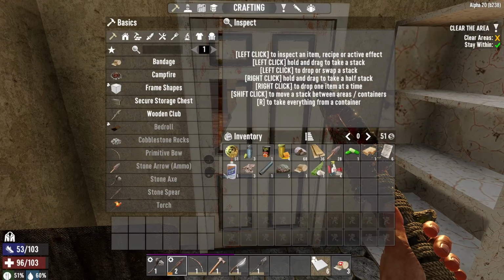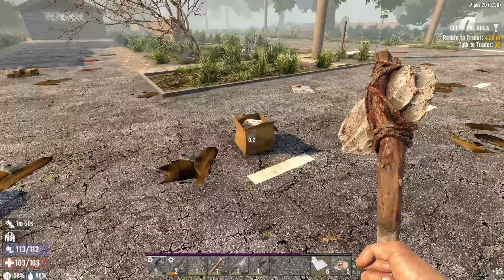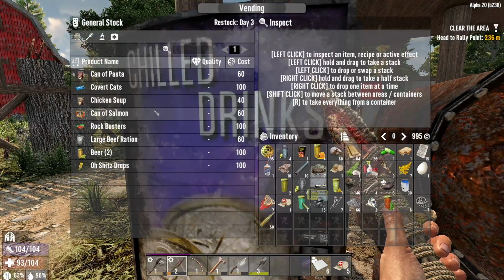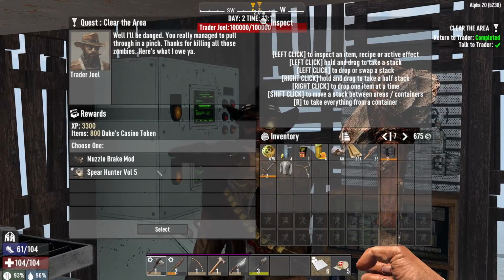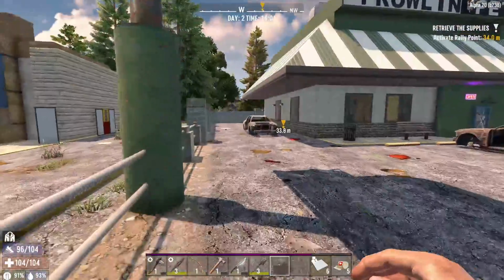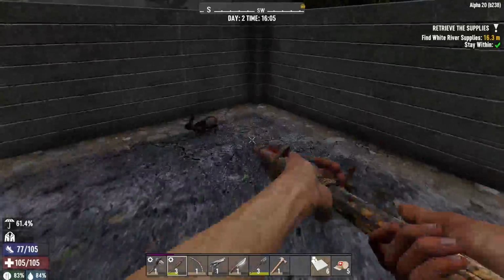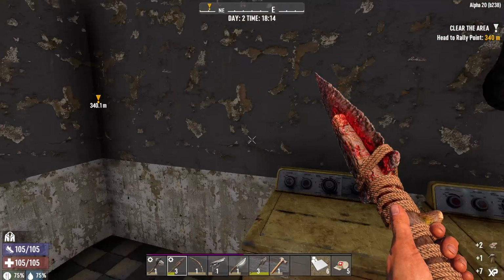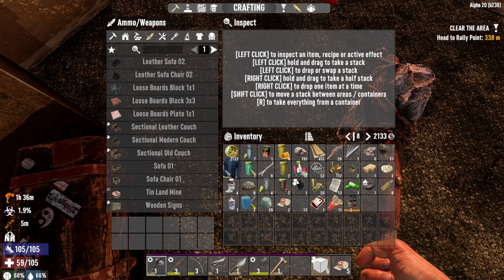7DTD - Hastatus - Episode 2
New playthrough of 7 days to die using Alpha 20.
60 slot backpack mod, GUI mods.
All settings on normal, except 24 zombies per horde night, feral sense during the day, and air drops marked.